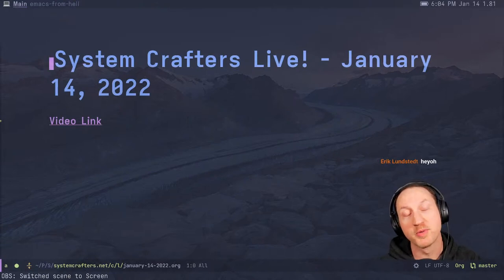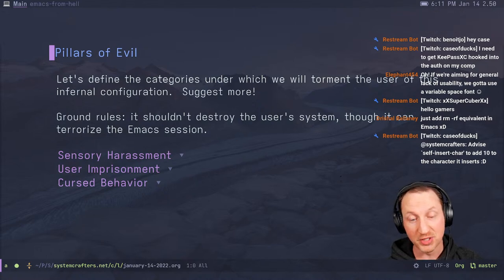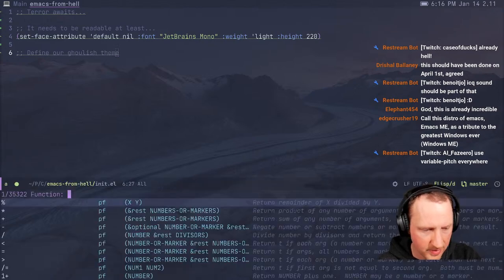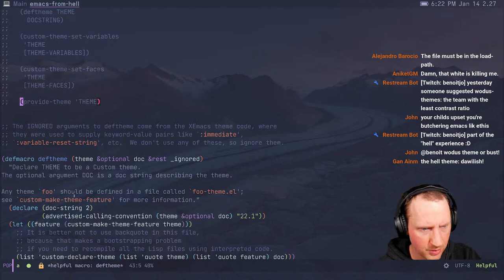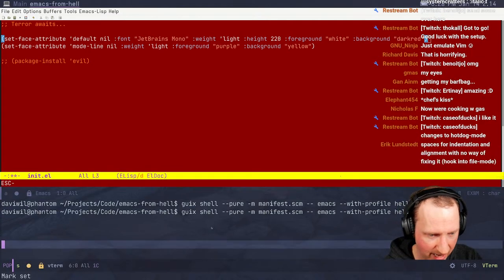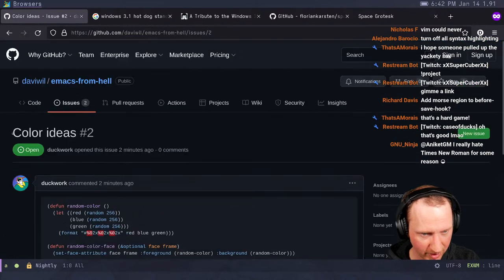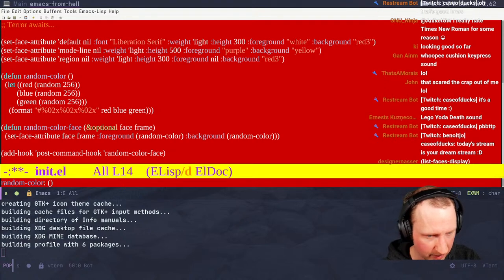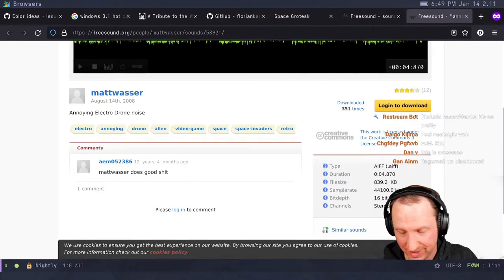System Crafters Live! - Building the World's WORST Emacs Configuration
In 2020, I showed you how to build Emacs From Scratch.  Today, I'm going to show you how to build Emacs From HELL.  Let's try to build the world's worst Emacs configuration and see how fast I can break the stream!

On the Flux Harmonic channel I do live coding twice a week using many of the tools we talk about on System Crafters!